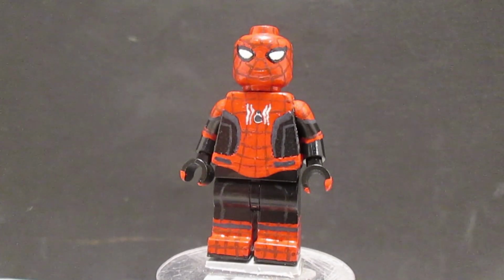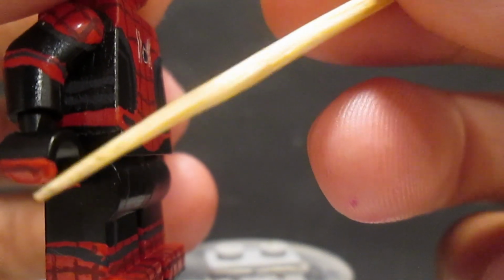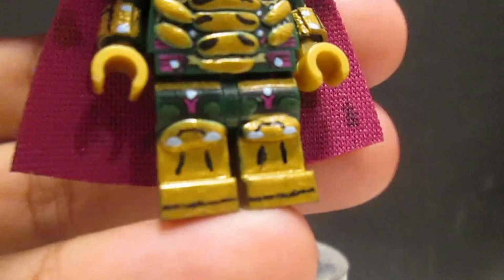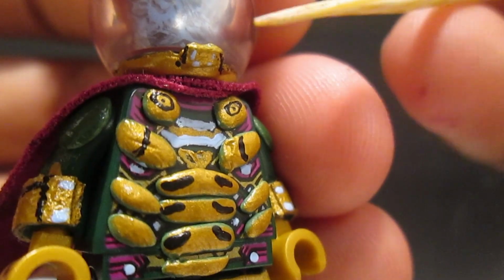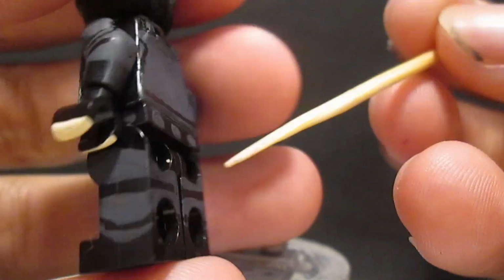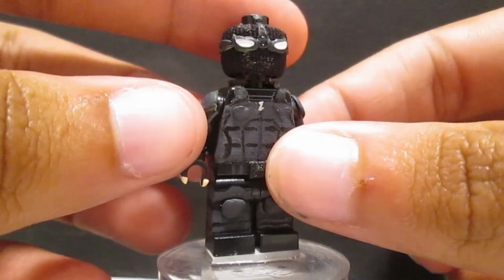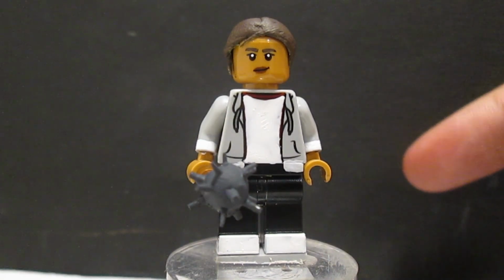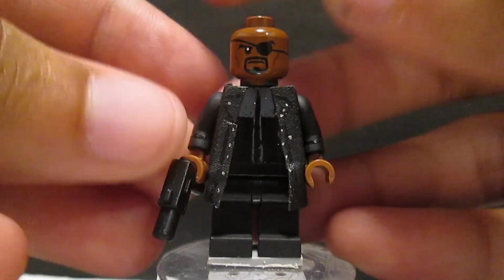Lego Spider Man far from home Custom Minifigure Showcase